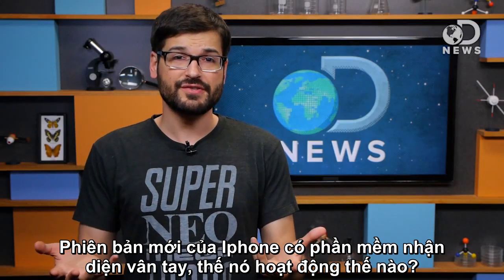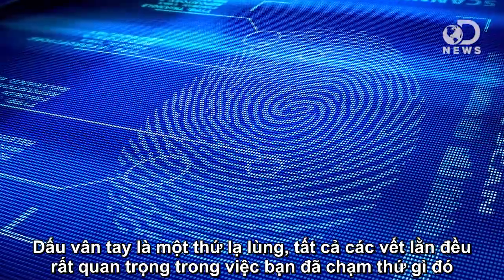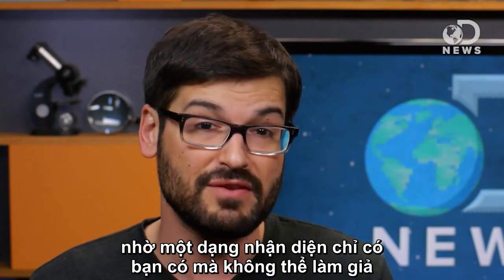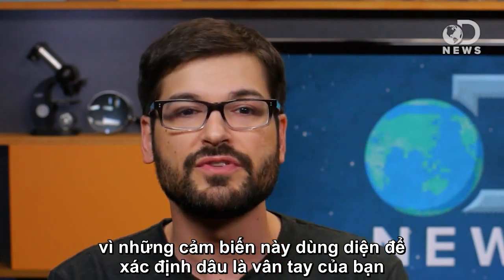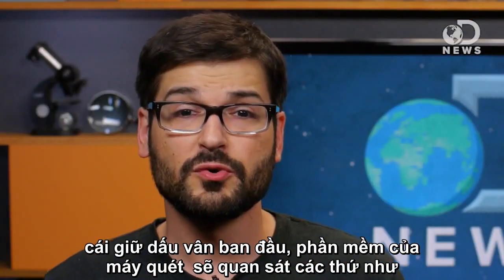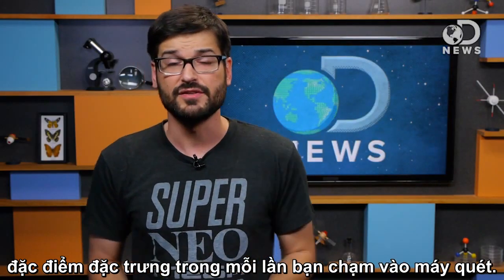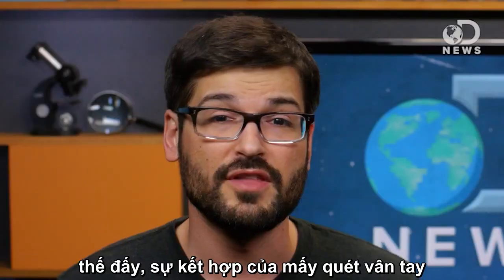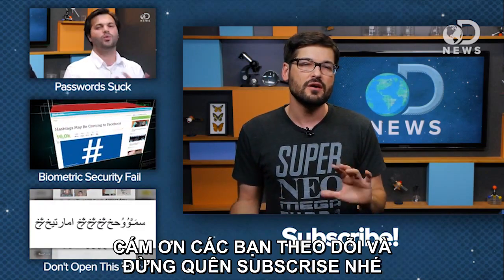[IPhone 5S] Máy quét vân tay hoạt động thế nào ?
Dịch và edit: Nhóm Khoa Học Vui
Apple mới ra sản phẩm mới là IPhone 5s với tính năng bảo mật bằng dấu vân tay. Bạn đã bao giờ hỏi là tại sao dấu vân tay lại khác biệt như vậy hay máy quét dấu vân tay hoạt động thế nào chưa ? nếu có, video này sẽ giải đáp cho bạn.